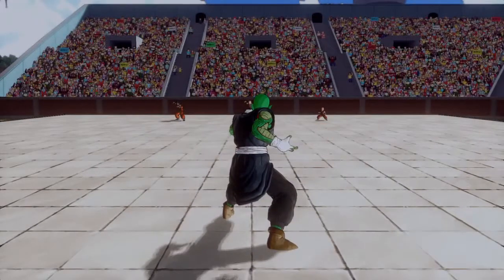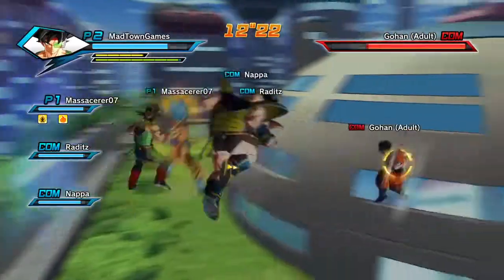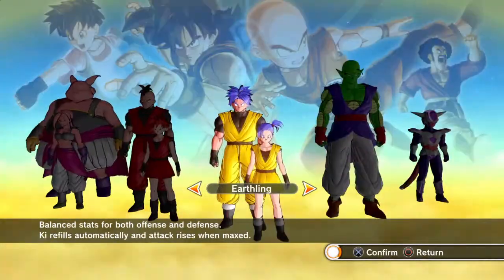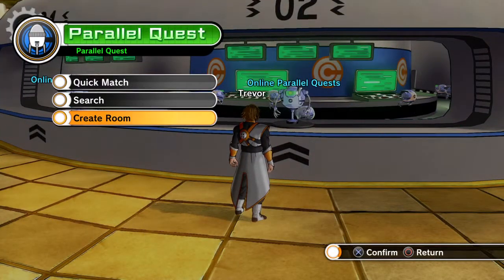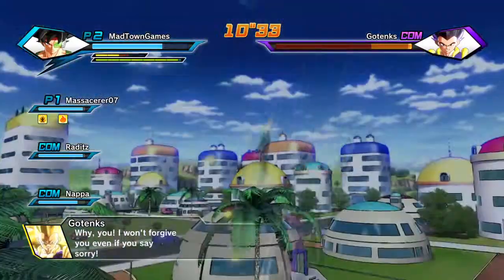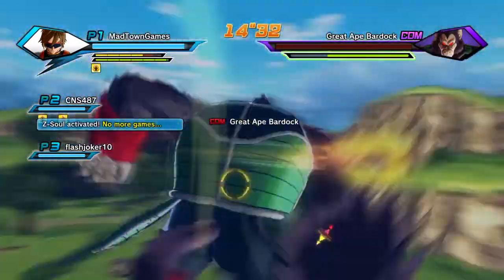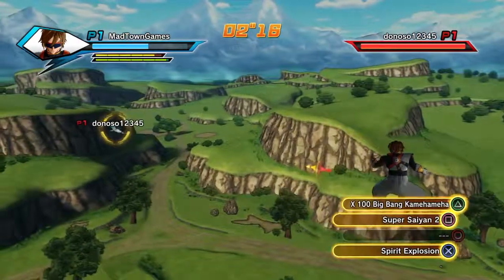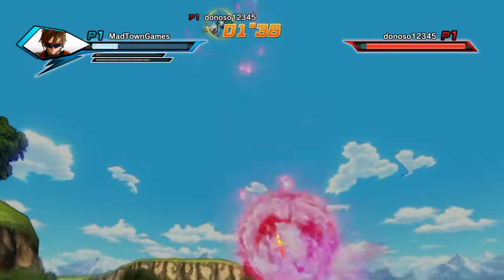DragonBall Xenoverse - MadTownGames Reviews!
Thanks for tuning in guys! This is my review of DragonBall Xenoverse! I'm a huge DBZ fan so I was super excited when this game came out. Check it out! :D

Also on Instagram @MadTownGames